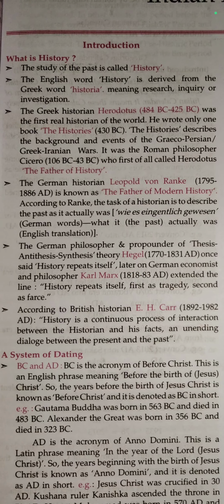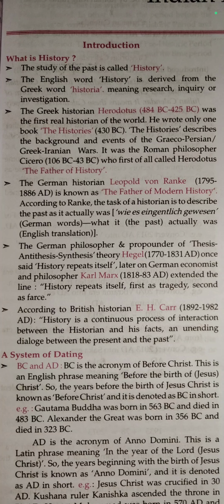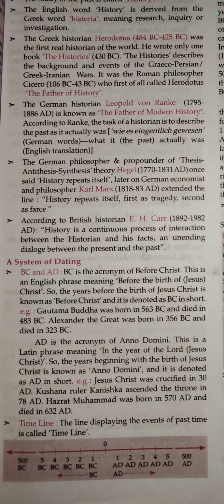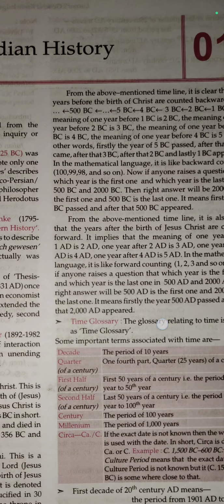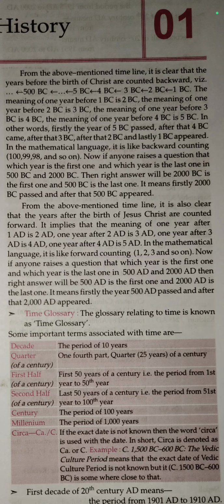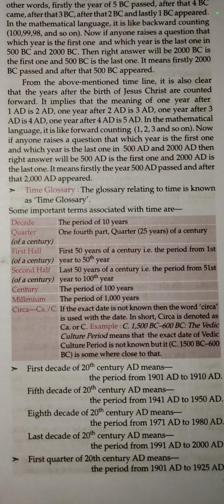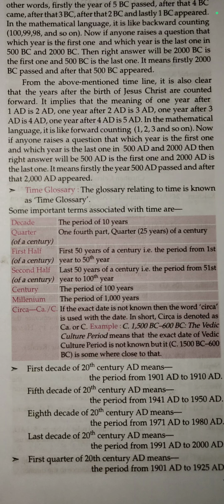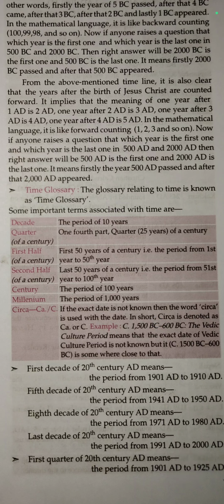Page - 1 SSC CGL Line by Line explanation